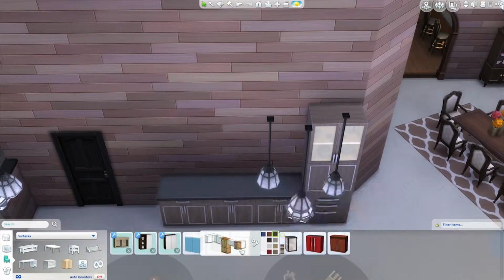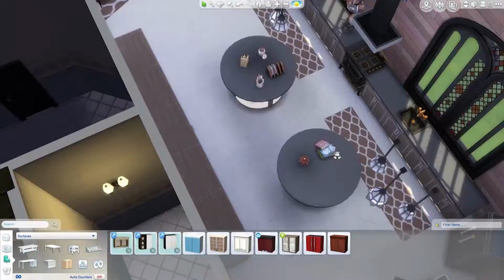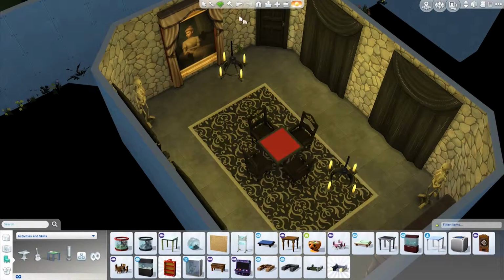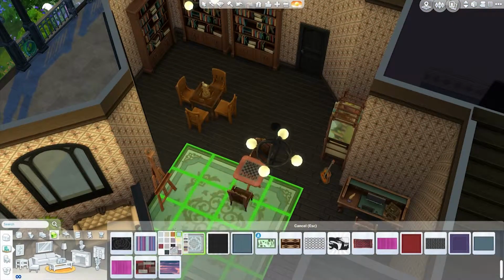Sims 4 Builds | Haunted House Estate | Part 3 | FINAL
The final part to building this Estate!! Woop woop!

Origin ID: LivyBlivySims
The Sims 4 Gallery: LivyBlivySims